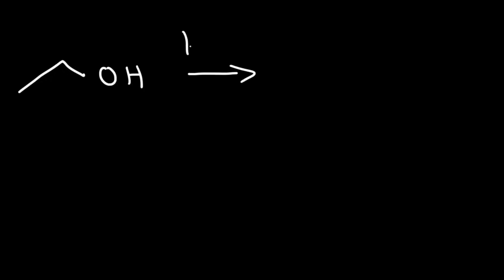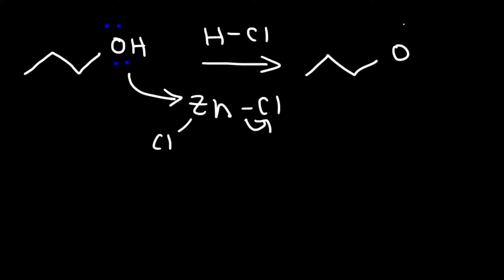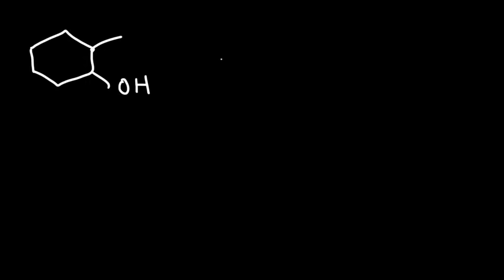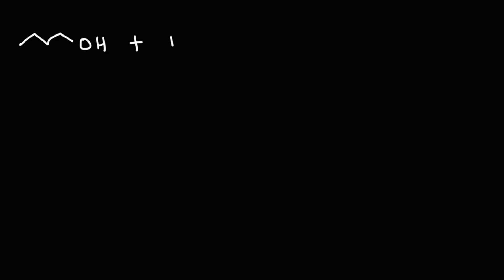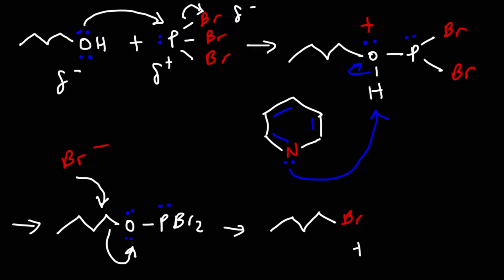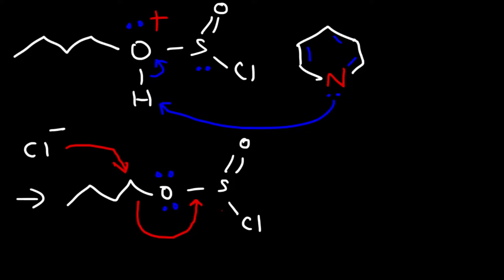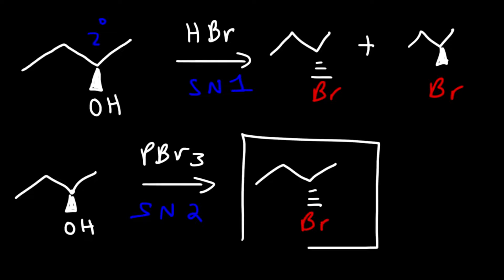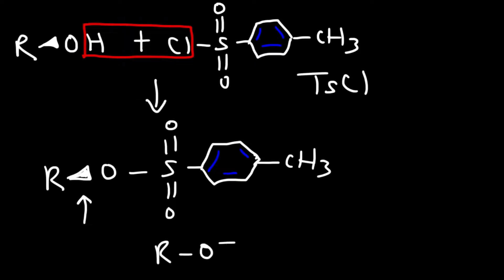Alcohol Reactions - HBr, PBr3, SOCl2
This organic chemistry video tutorial provides a basic introduction into alcohol reactions.  It covers reactions with SOCl2, HBr, PBr3, and TsCl with Alcohols.  It discusses the stereochemistry of converting alcohols into alkyl halides using SN1 reactions and SN2 reactions.  It also mentions the tosylation of alcohols as well.